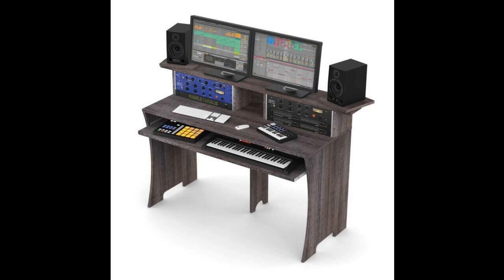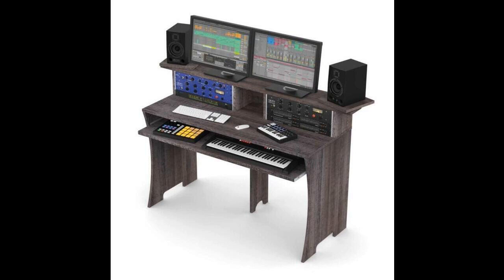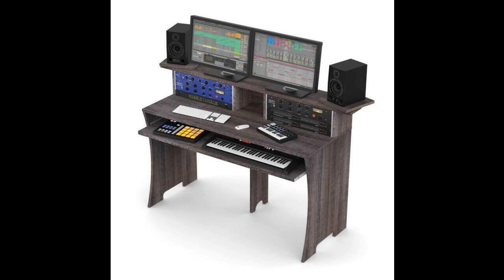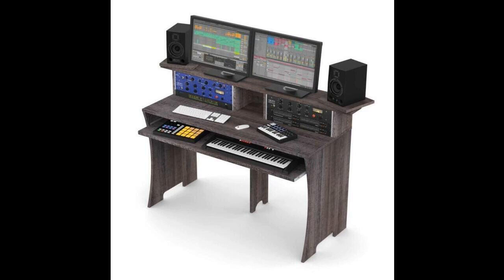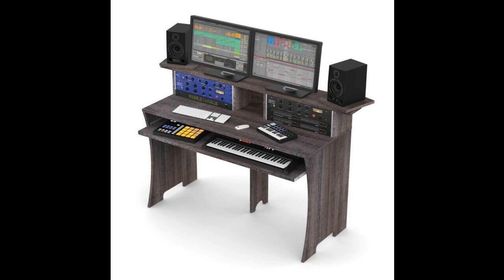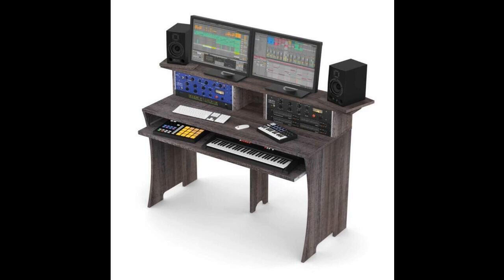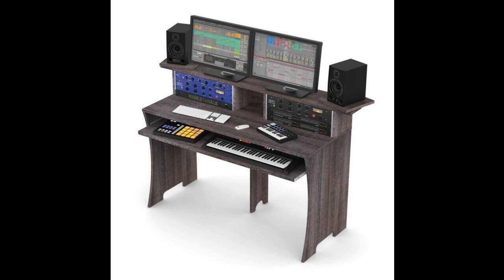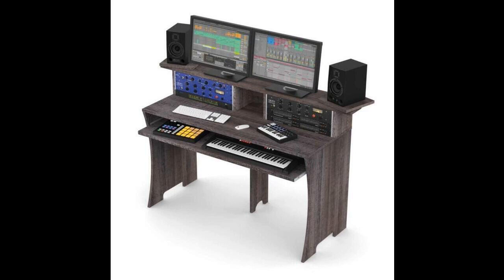Glorious announces Workbench Driftwood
The new working console for home and studio projects by the creative Glorious hotbed comes with a clearly arranged design and is available in three colour variants. The Glorious manufacturers have worked flat out thus creating a working station that is equally intended for producers, studio engineers and hobby musicians. The construction is extremely robust, assembly can be carried out in no time and the classy piece of furniture offers space for important objects from the producing daily routine. Whether amplifier, studio mixer, microphone, keyboard, Headphones or other equipment: Everything can be stored ergonomically and it all remains in reach. The pull-out drawer is very convenient for placing a master keyboard on top. When no longer required the drawer can easily and comfortably be pushed back thus facilitating a comfortable workflow for PC keyboard and equipment. Elaborate cavities for cable guide are self-evident and there is also enough space for DVDs, books or accessories. On the elevated second level it is possible to smoothly place large TFT displays. On the left and right side of this monitor space you can find two designated trays for studio monitor speakers. The chief attraction is that these trays are revolvable. This way it is possible to find the perfect position for the speakers. Glorious Workbench: Easily assembled, conveniently stored, well produced.

- Convenient producing workstation for home and project studios - Available in three colour variants (white, black, driftwood)
- Sturdy wood construction
- Pull-out drawer for keyboards
- 2x 4 RU 19'' racks
- Space for CDs, DVDs, books, etc. with cavities for cable guiding
- Easy and trouble-free assembly
- Enough space for PC keyboard, mouse, studio mixer and further equipment - Second level for large displays
- Convenient, revolvable trays for monitor speakers
- Material: Sturdy wood construction
- Dimensions with rotary tables: 1560 x 980 x 580 mm - Weight: 39,5 kg

Maximum load:
- Middle monitor area: 50 kg - Single speaker tray: 10 kg - Keyboard tray: 12,5 kg
- Main table area: 40 kg

Available: end of April
MSRP: 395,99 € | $399,99 | £ 369,00